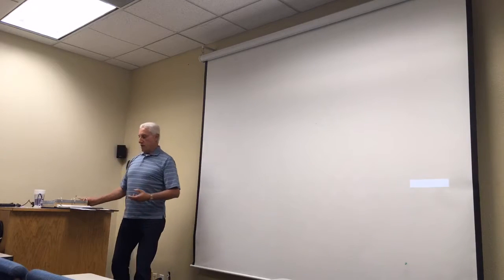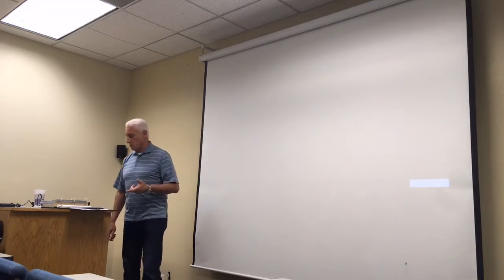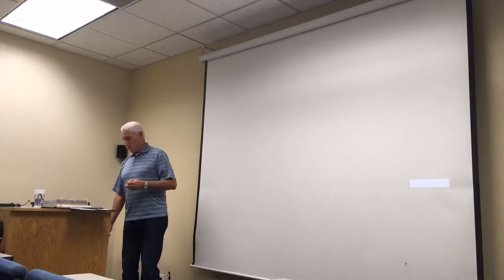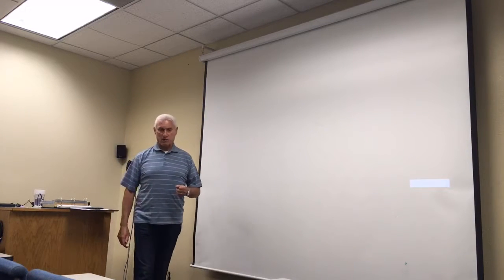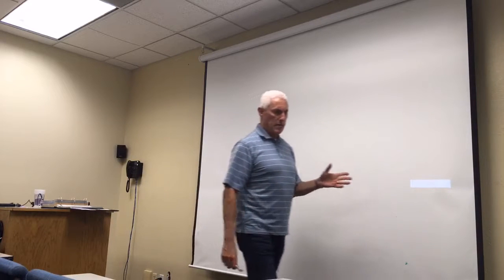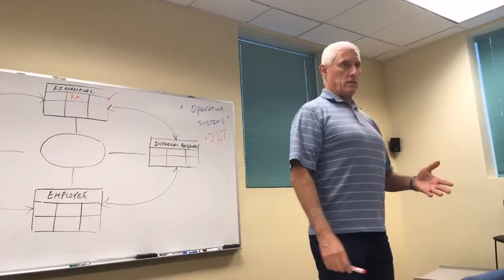Class 2 Part 2